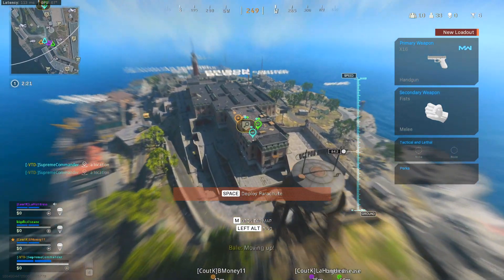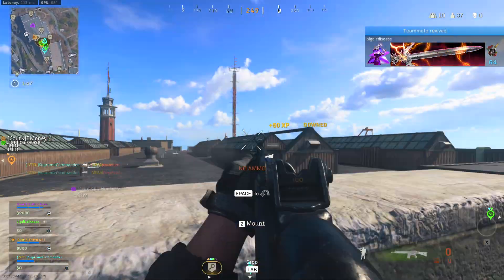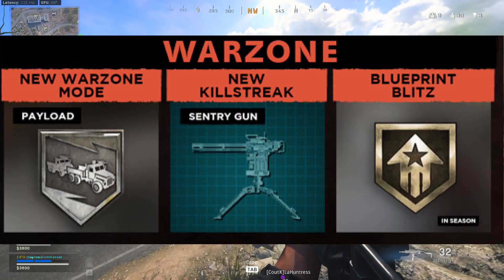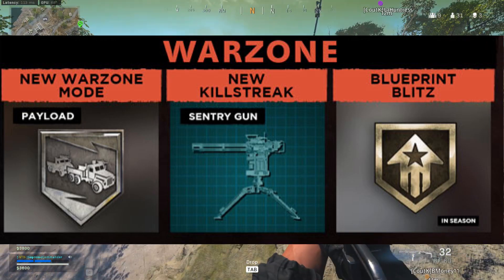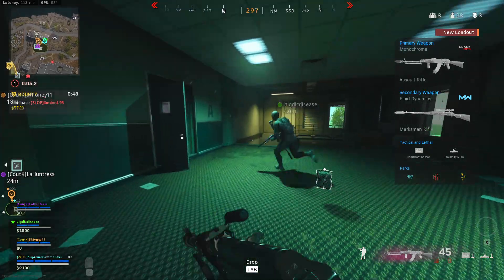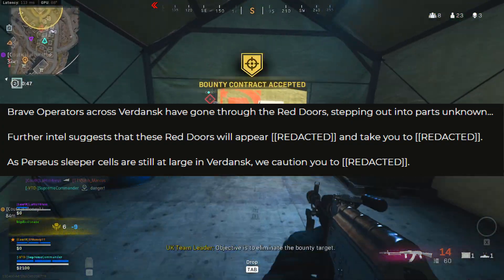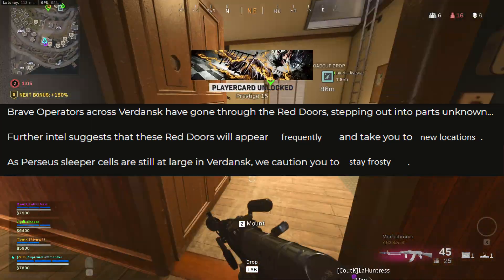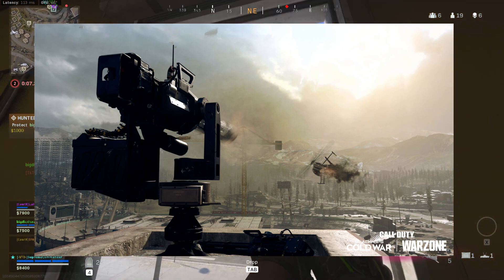*HUGE* Warzone Season 4 Reloaded Update! | Warzone Update 1.39 | Cold War Warzone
Warzone season 3 reloaded is scheduled to go live on the 15th of July! Grigori Weaver will be joining Verdansk as a brand new operator. Also, Activision has been teasing that the red doors will become more mysterious as they are going to get us to some new locations. There is some solid proof that these new locations could actually be warzone bunkers. Enjoy this report and let me know what do you expect from warzone season 4 reloaded and warzone update 1.39!

Call Of Duty Warzone: MG 82 NERF CONFIRMED, MASSIVE TTK UPDATE, & More!

Call of Duty Warzone: SEASON 3 RELOADED CUTSCENE! (Cold War Warzone)

In this warzone update, we talk about everything coming to warzone season 4 reloaded! We also ended up getting some new information on the Warzone Map Changes, Warzone season 4 reloaded, Warzone Cold War, and Warzone Rebirth Island where those will be taking place, some of the Season 4 reloaded DLC Weapons, and Season 4 Operators as well! COD MW and Cod Warzone.